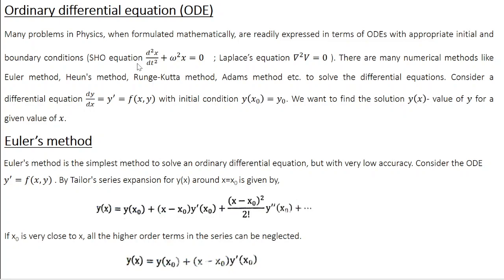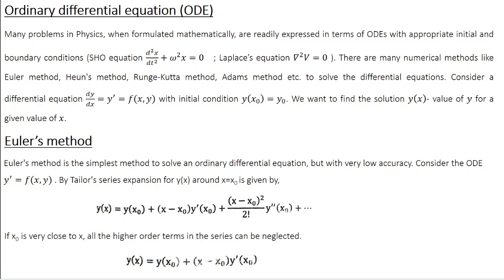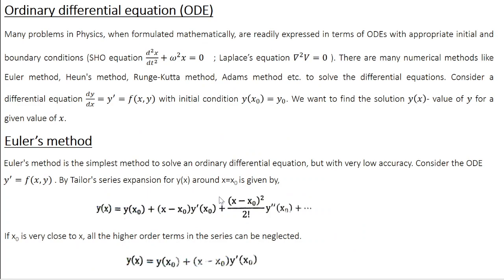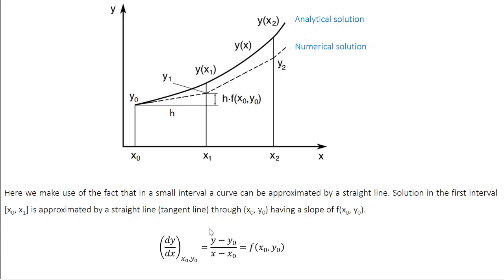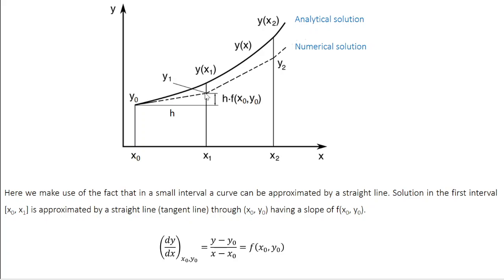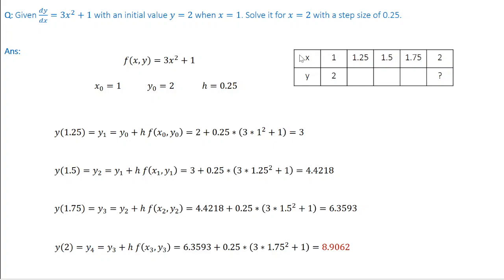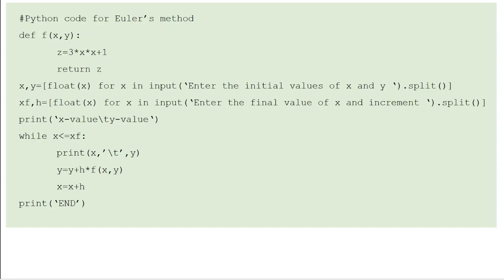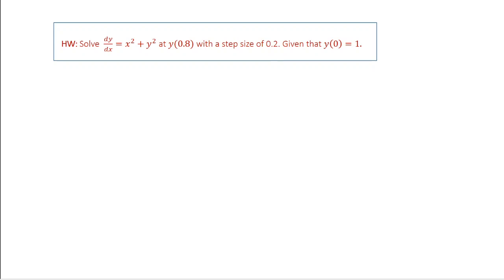Computational Physics Lecture #24 Module 3.9